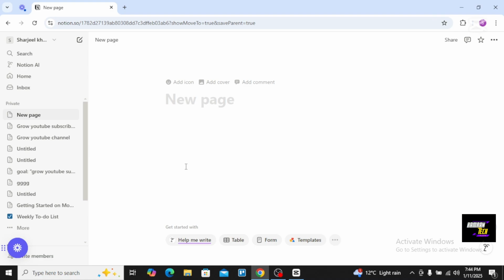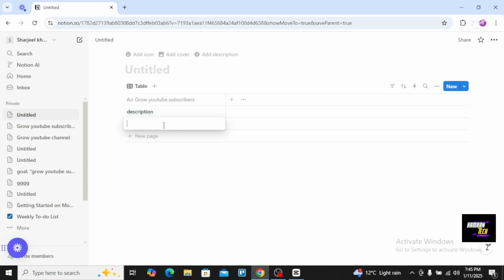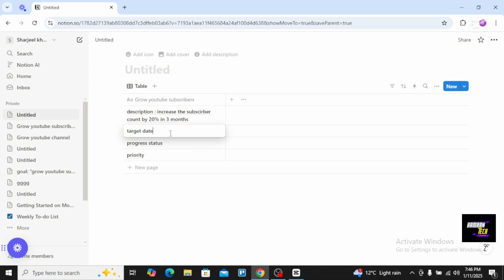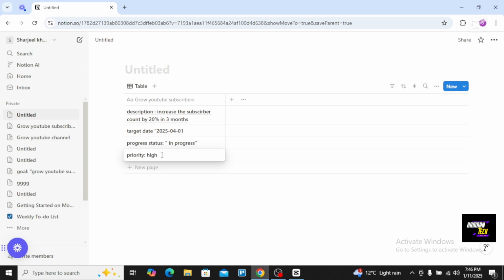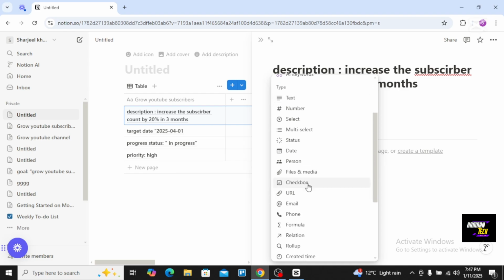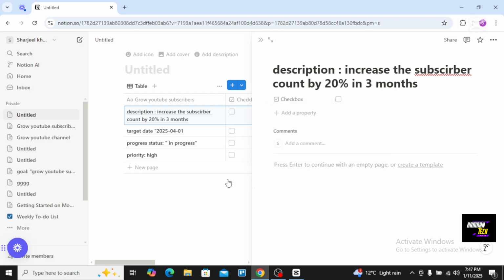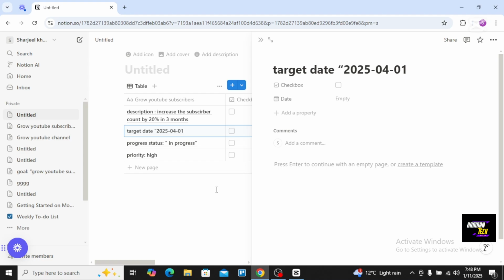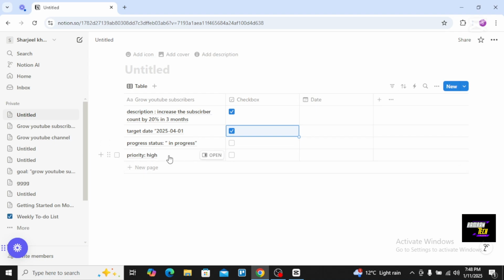How to track goals and progress using notion ai (2025)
How to track goals and progress using notion ai

Learn how to track your goals and progress using Notion AI in this easy tutorial. Stay organized and motivated with this cutting-edge digital tool! solutions gift tech howto digital.

Unlock the power of Notion AI and take your goal setting to the next level! In this video, we'll show you how to track your progress with ease, using Notion's innovative AI features. From setting and organizing your goals to monitoring your progress and making data-driven decisions, we'll cover it all. Say goodbye to tedious goal tracking and hello to a more efficient and effective way of achieving your objectives. With Notion AI, you'll be able to focus on what matters most - making progress and celebrating your successes. So, what are you waiting for? Watch now and start crushing your goals with Notion AI!